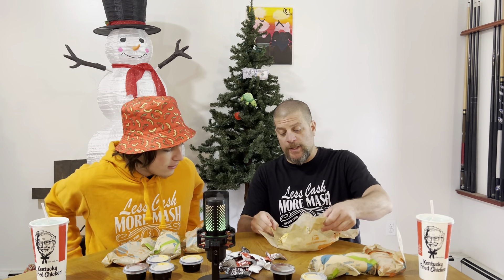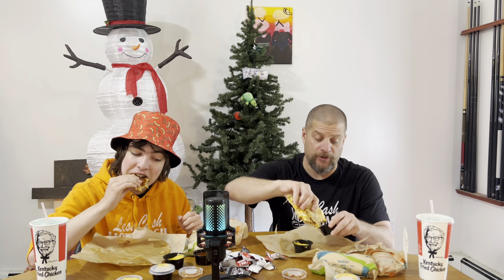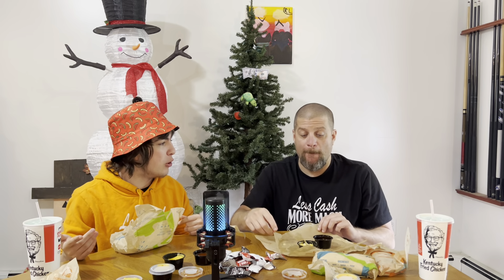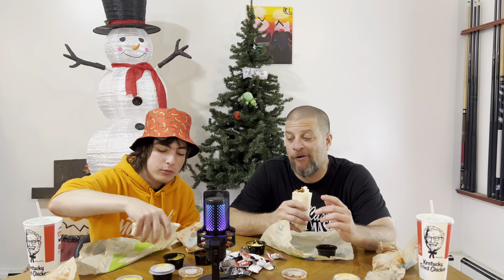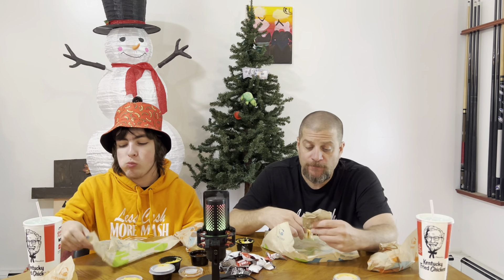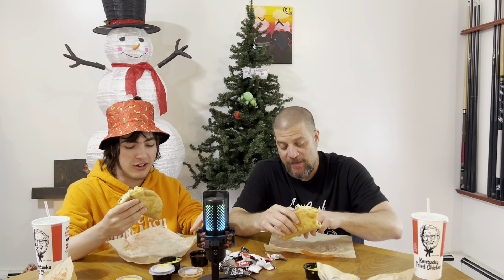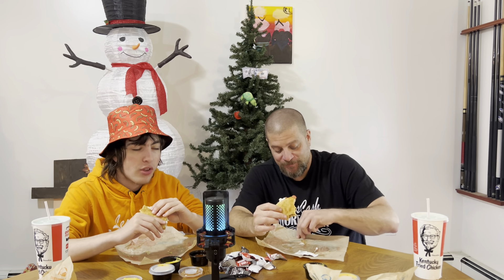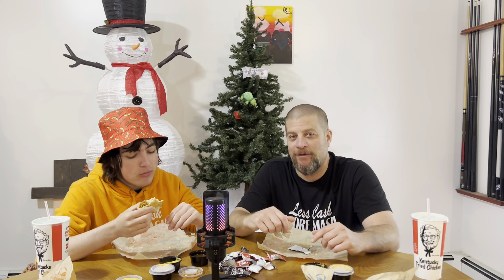Taco Bell’s NEW Shredded Beef Grilled Cheese Dipping Taco Deluxe Box Review!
Jerky’s Food Reviews Reviews Food, Plays Games, Gives Advice, and much more!

Check out Less Cash More Mash Here

We also have a corresponding
For each channel!

If you do not want us to open it on camera please write so on the item!